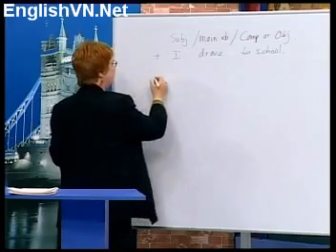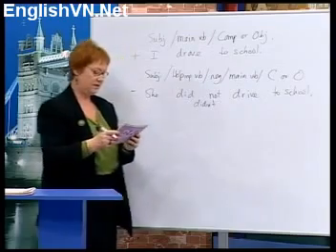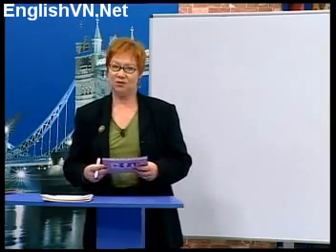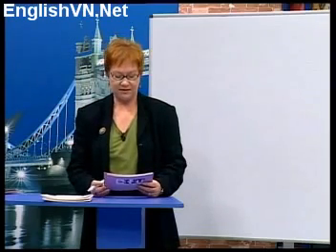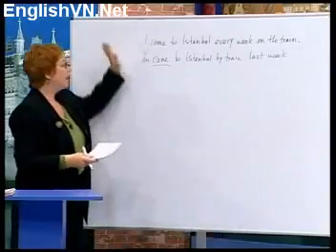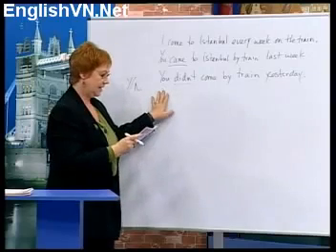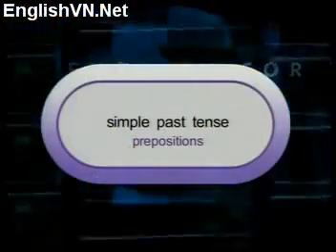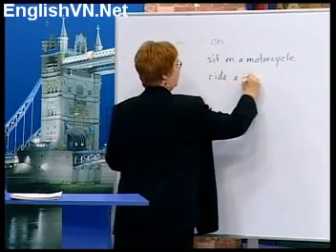Lesson 24 - How do you travel? - part 4